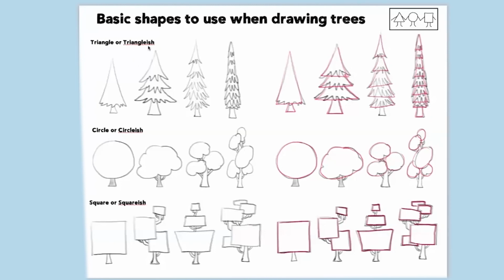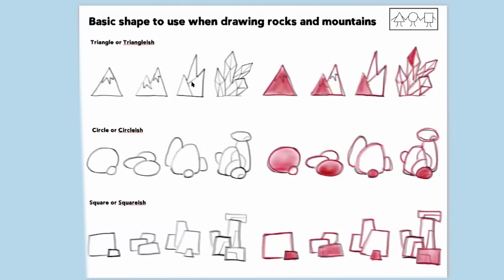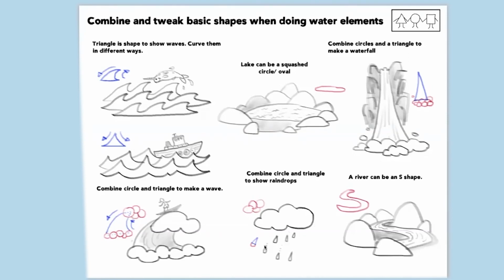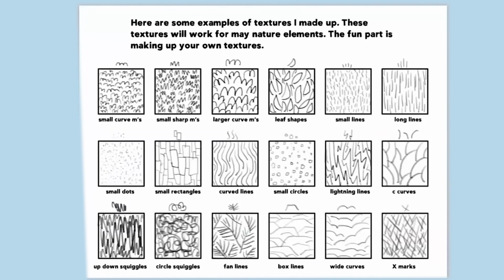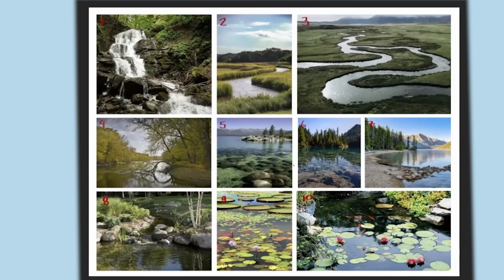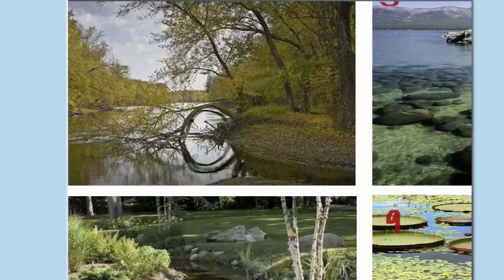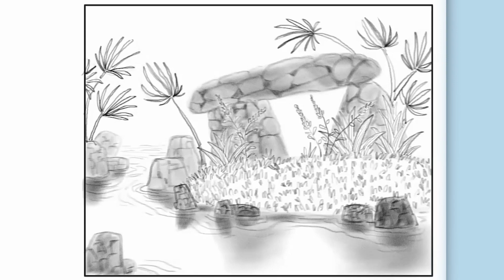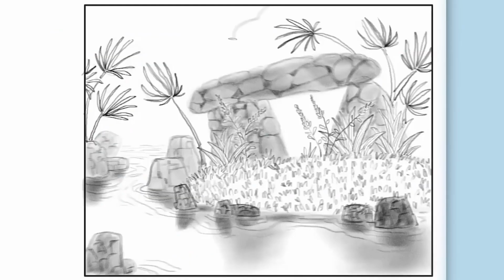Nature Journal - Sketching Nature Elements Tutorial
Unlock your child's imagination with Creativity School!